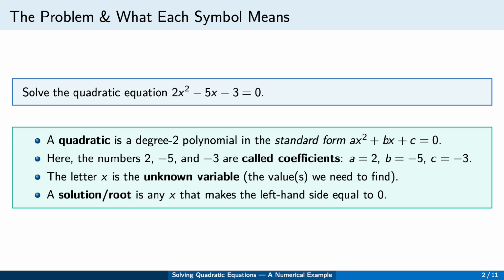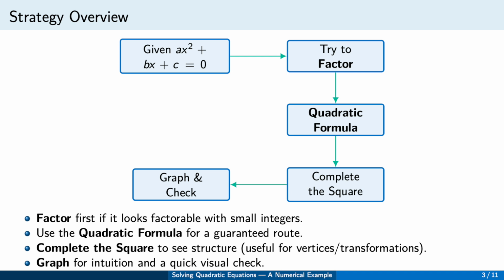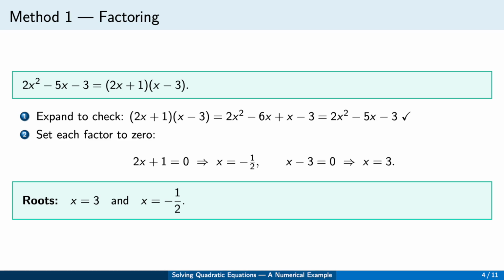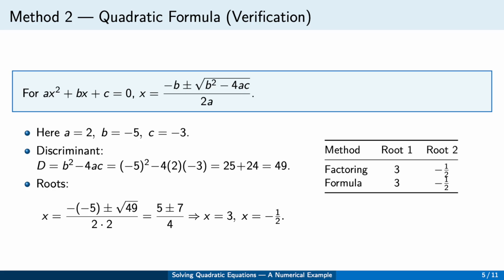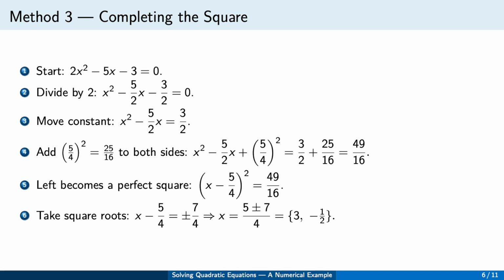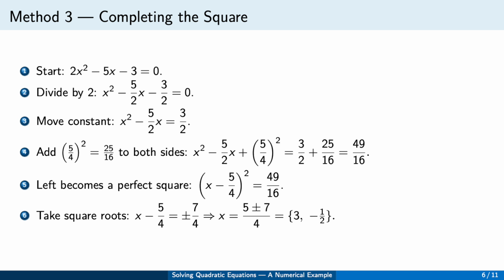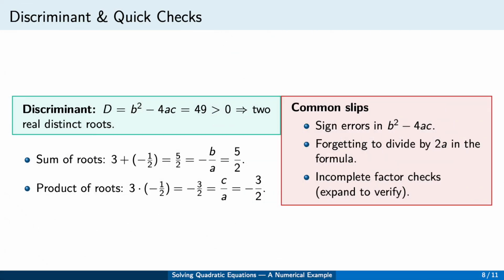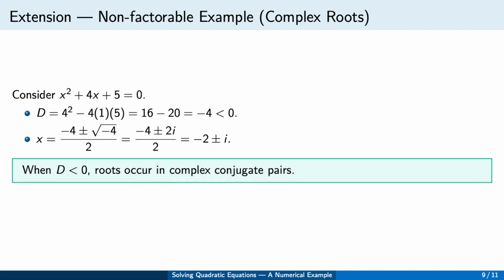Solving Quadratic Equations — A Numerical Example | Learn to solve two x squared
Master quadratic equations the friendly way by working through one concrete example—2x² − 5x − 3 = 0—from start to finish. We first clarify what each symbol means (a, b, c, and x), then solve the problem three different ways: factoring, the quadratic formula, and completing the square. Along the way, we verify the answers with the discriminant, Vieta’s sum–product checks, and a quick graph so you see the algebra and geometry agree. The lesson opens with a light maths joke to break the ice and ends with a short, catchy chant to help you remember the flow.

– How to recognise a quadratic and read off a, b, and c
– When factoring is efficient and how to check it by expansion
– How to apply the quadratic formula cleanly (including the discriminant)
– How to complete the square step by step and why it reveals structure (vertex form)
– How to sanity-check any solution using Vieta’s relations and a graph
– How the sign of the discriminant signals real vs complex roots

– GCSE to A-Level learners (and Algebra 1–2 equivalents)
– Anyone who wants a compact, confidence-building walkthrough with multiple methods

Extras you’ll spot in the video
– Colour-coded steps and tidy layouts (LaTeX Beamer + TikZ)
– Pause points so you can try a step before the reveal
– Two short practice questions with answers to self-check
– A memory chant at the end to lock in the method order

Drop a comment with topics you want next—or ask for the slide deck/template to study from!